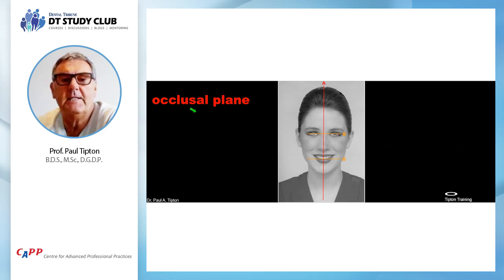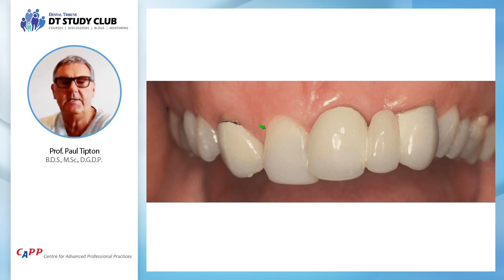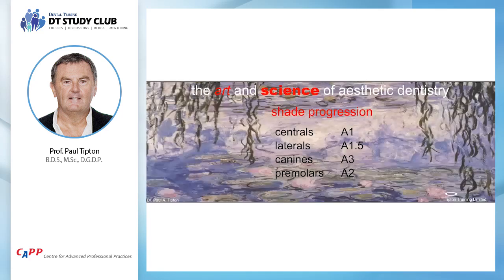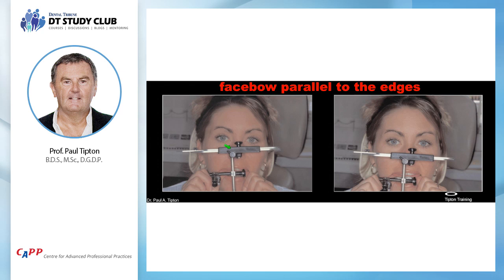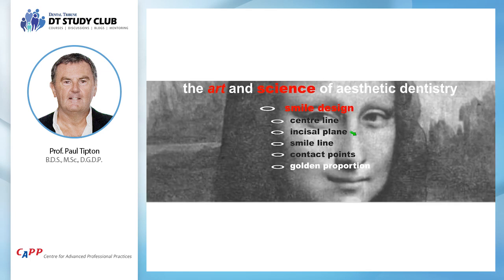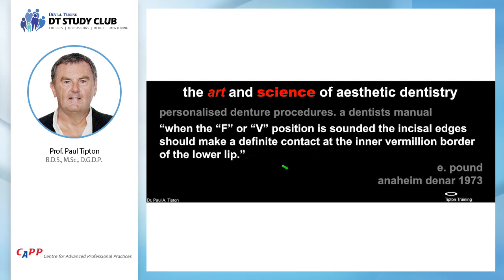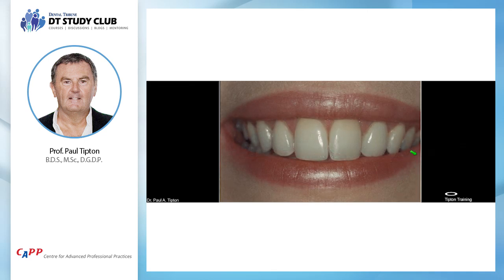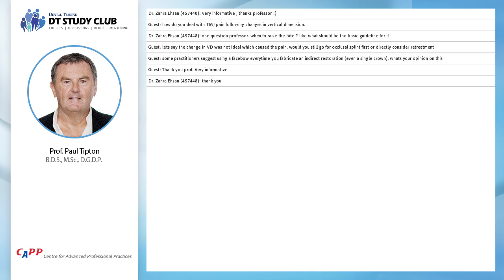Smile Design A Z Art & Science of Aesthetic Dentistry